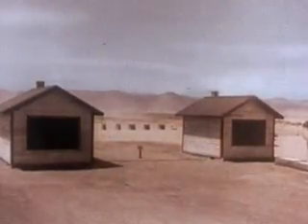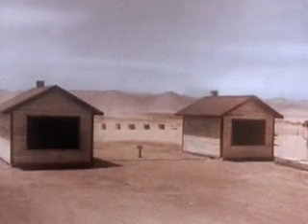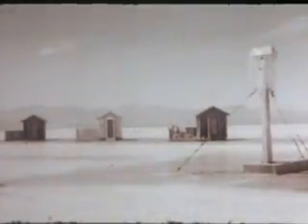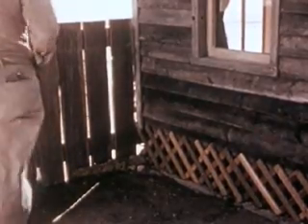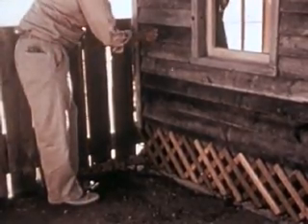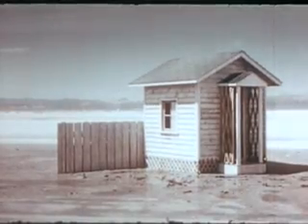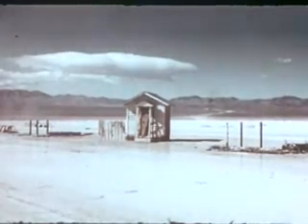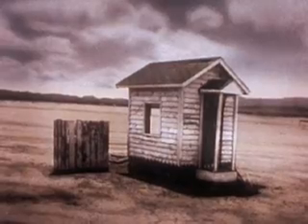The House in the Middle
This civil defense video demonstrates the necessity of keeping a clean house, both outside and in, when it comes to preparing for a nuclear attack. The fixation on the clean, white house in the middle reveals important assumptions about class that became tied to civil defense rhetoric.